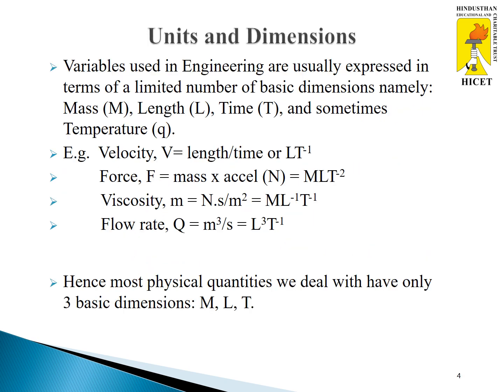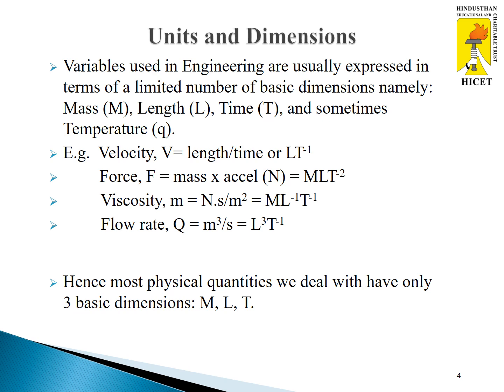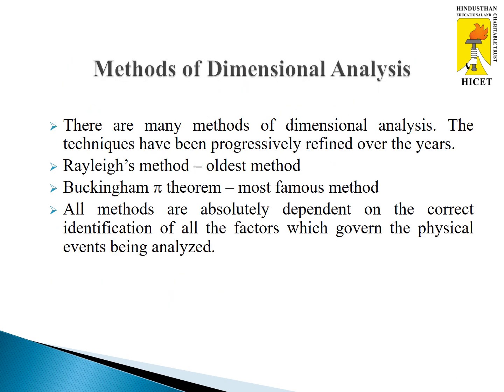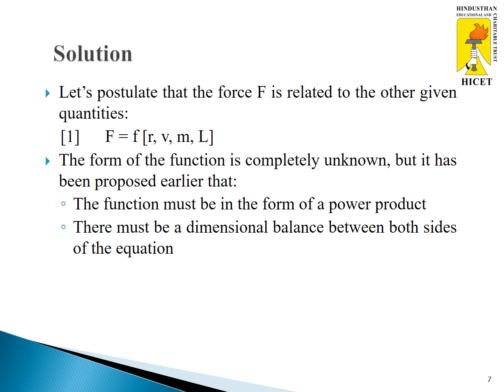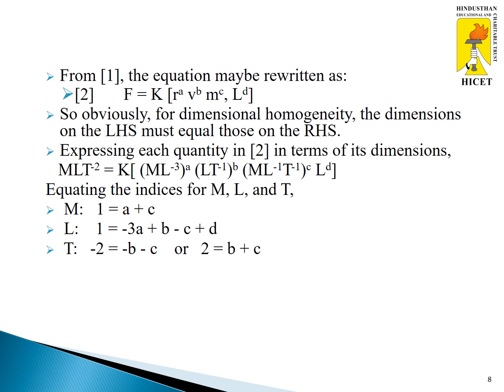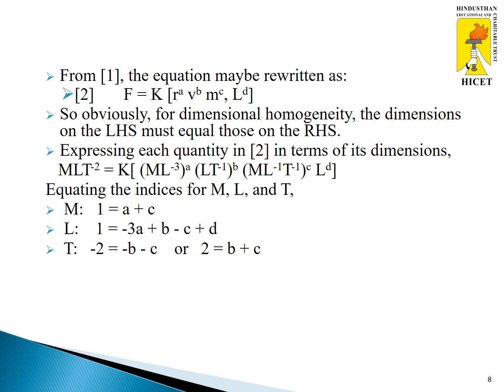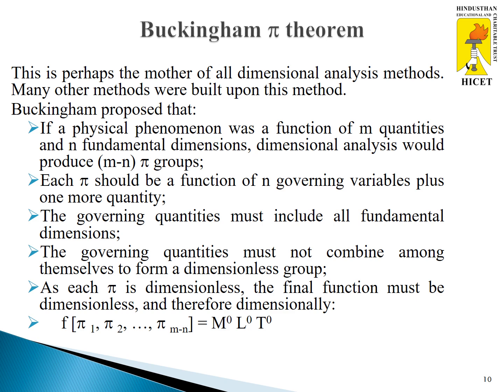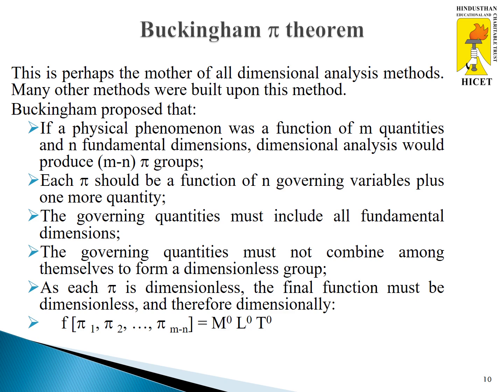Dimensional Analysis E content